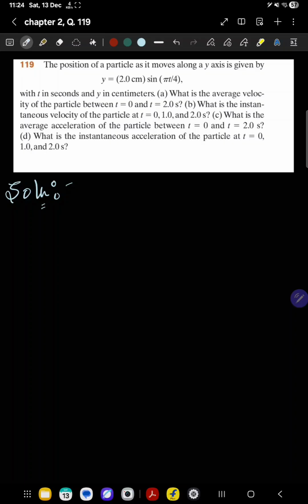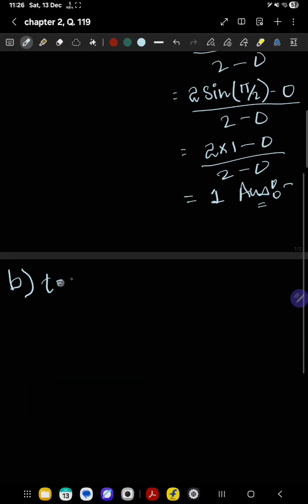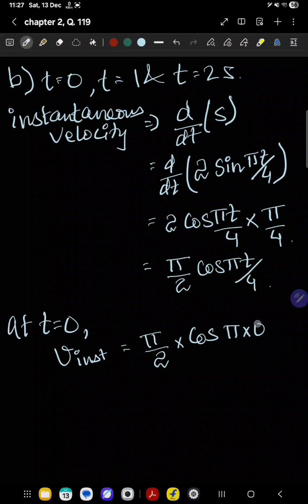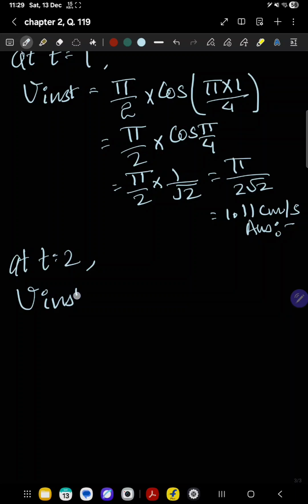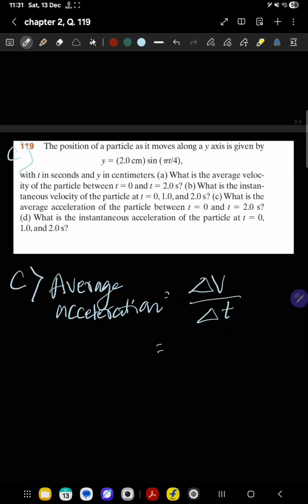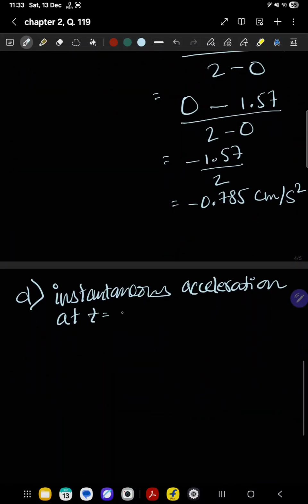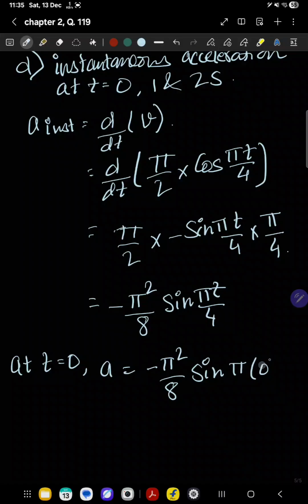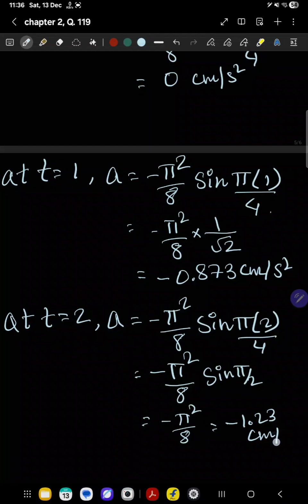Fundamentals of Physics | Chapter 2 | Question 119 | Motion in One Dimension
In this video, we solve Question 119 from Chapter 2 (Motion Along a Straight Line)
of Fundamentals of Physics by Halliday, Resnick, and Walker.

The problem is explained step-by-step with:
✔ Clear concept explanation
✔ Proper use of equations of motion
✔ Logical derivation and units
✔ Exam-oriented approach

📘 Book: Fundamentals of Physics (Halliday, Resnick, and Walker)
📗 Chapter 2: Motion Along a Straight Line
📝 Question No: 119

If you are preparing Physics using Halliday, Resnick, and Walker, this channel provides
Chapter-wise numerical solutions with conceptual clarity.

👉 Share with friends who are struggling with Physics numericals